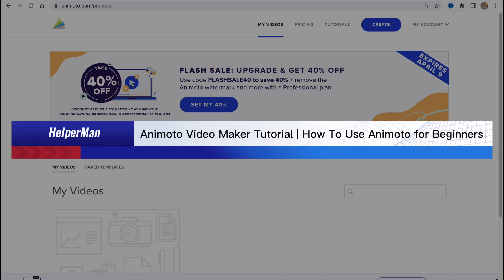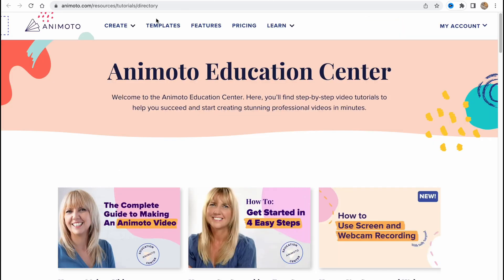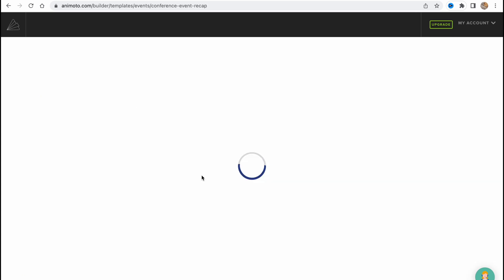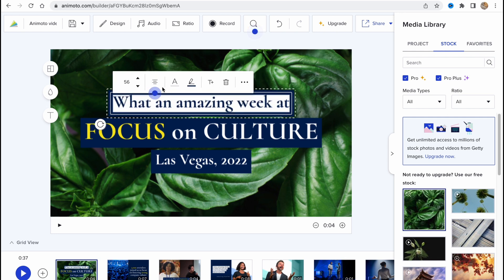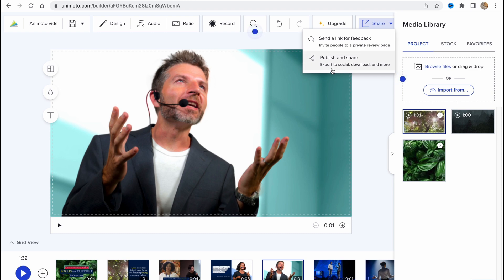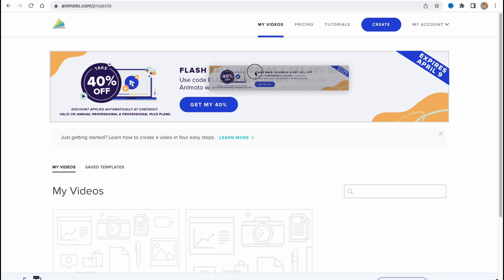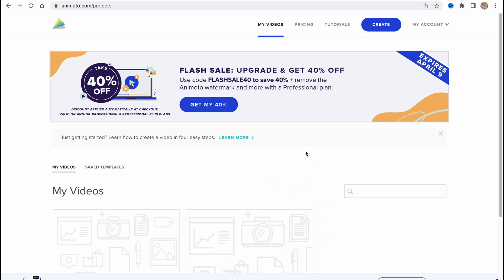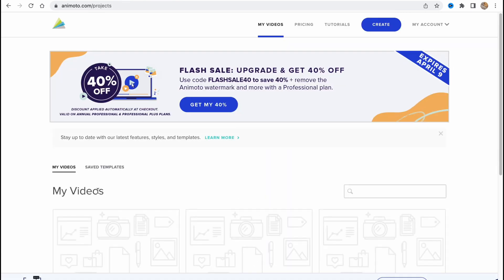Animoto Video Maker Tutorial | How To Use Animoto for Beginners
Now You Know Animoto Video Maker Tutorial | How To Use Animoto for Beginners

The Animoto Video Maker Tutorial is a guide for beginners on how to use Animoto, an online video platform. The tutorial covers everything from signing up for an account to creating a professional-quality video.

The video begins by introducing the viewer to the Animoto dashboard and explaining its different features. It then walks through the process of selecting a video style, adding photos and videos, customizing text and music, and editing the final product. The tutorial also covers how to use Animoto's built-in templates, transitions, and effects to enhance the visual appeal of the video.

By the end of the tutorial, viewers should have a good understanding of how to use Animoto to create professional-quality videos for personal use.